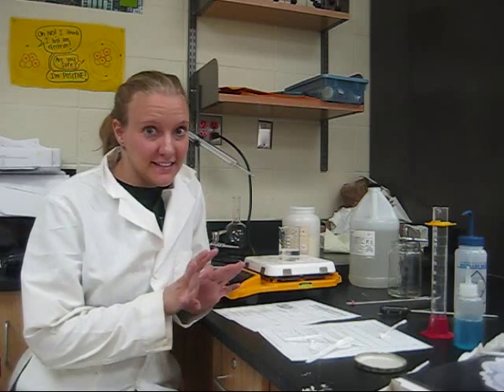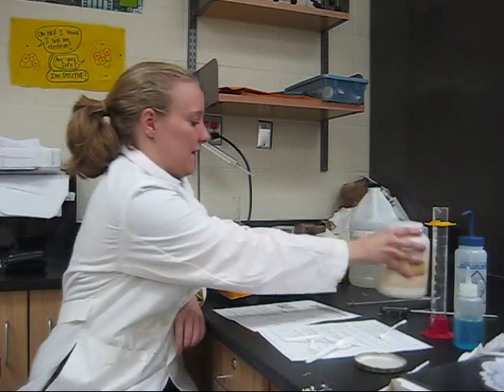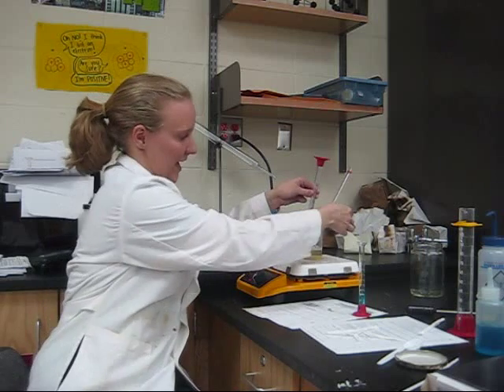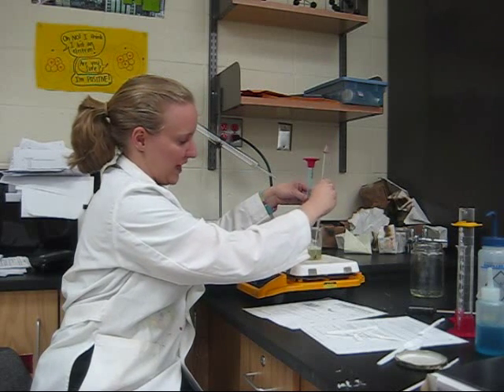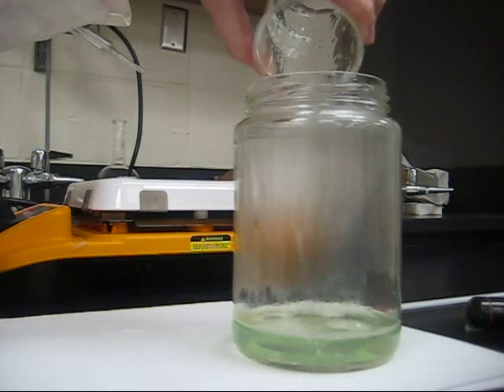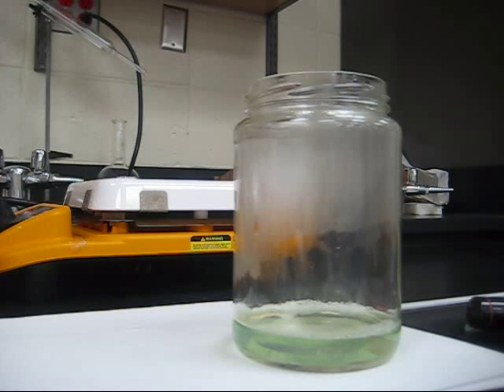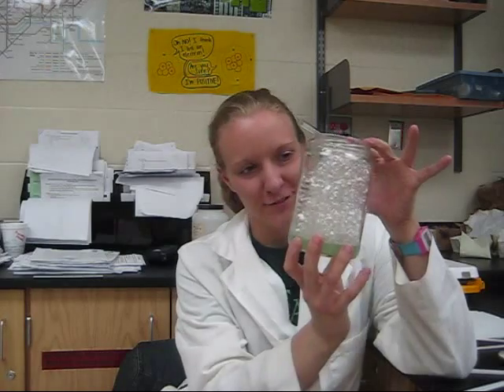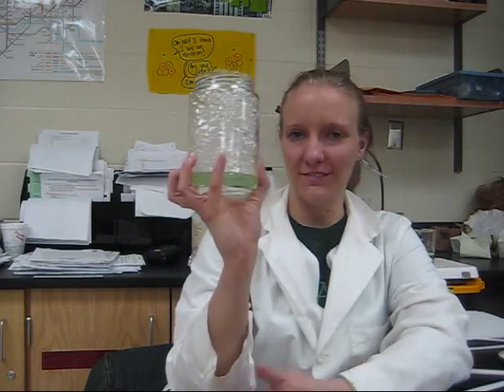Everlasting Bubbles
An easy experiment to make Everlasting Bubbles!